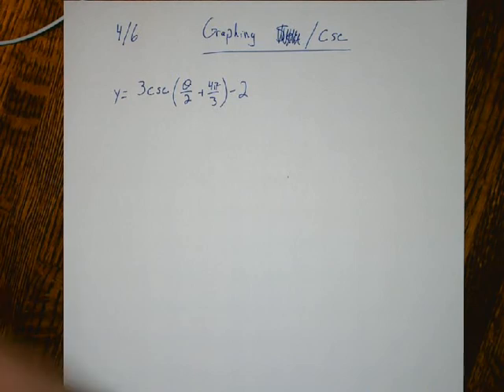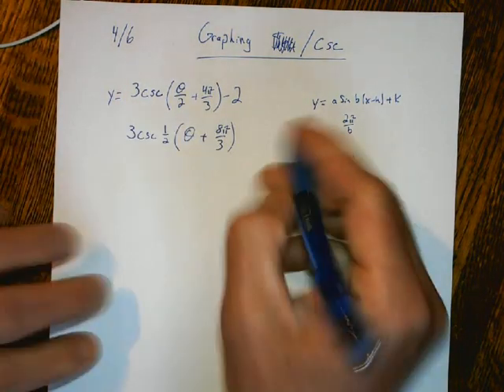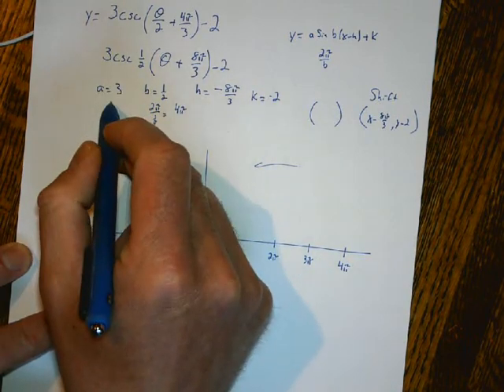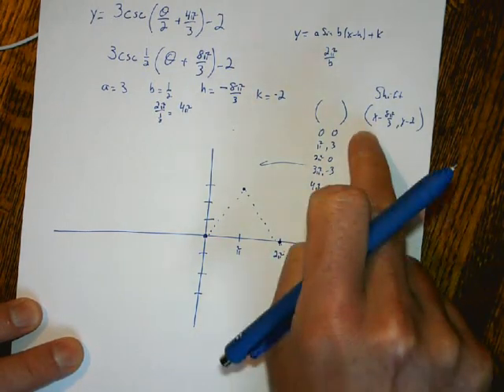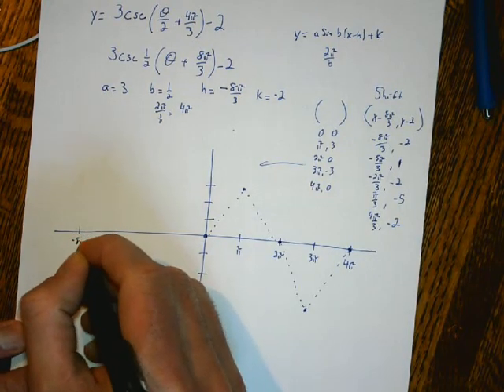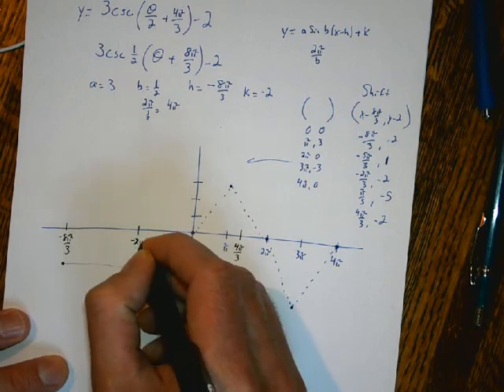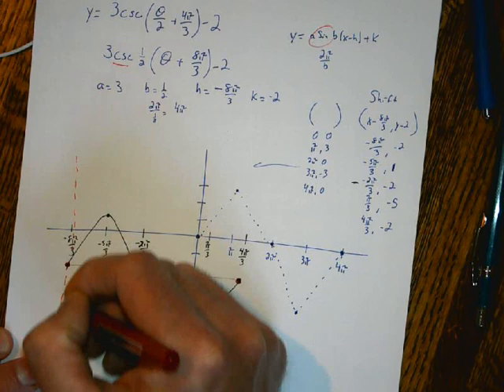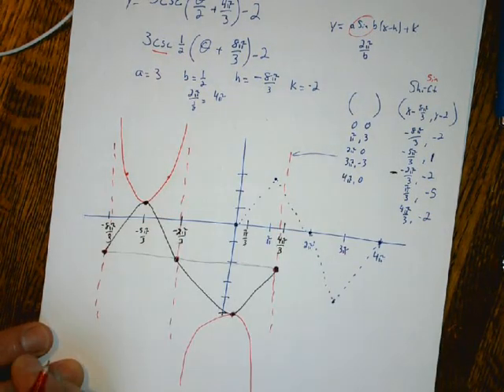Alg II H eLearning 4 6 csc graph